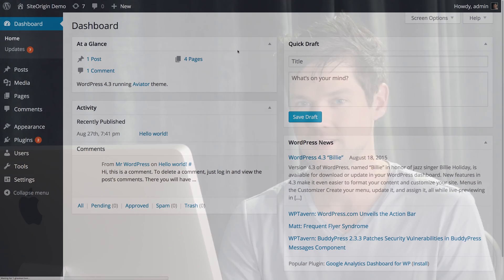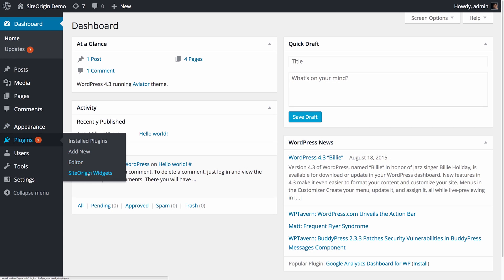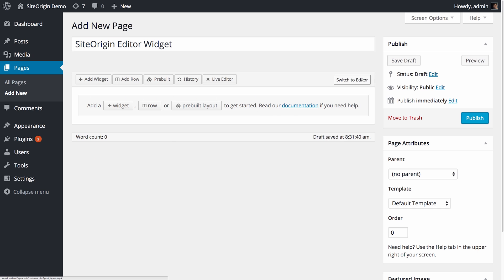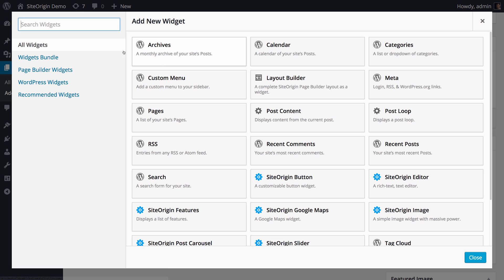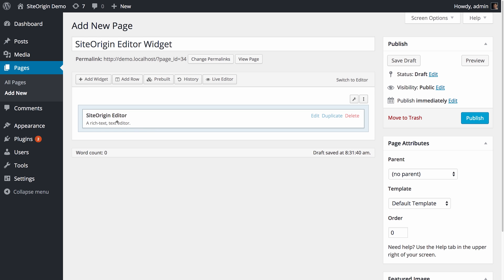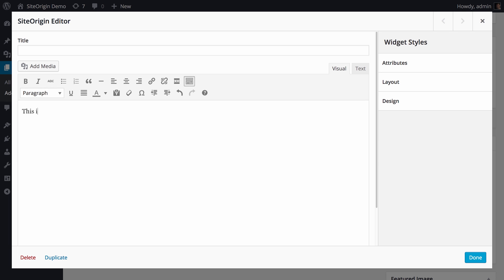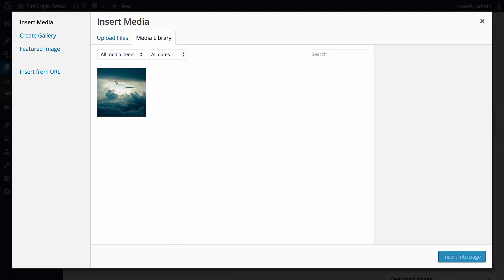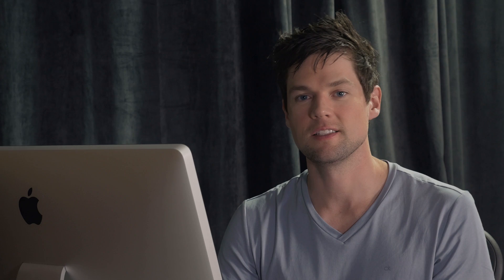SiteOrigin Editor Widget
The SiteOrigin Editor Widget is a full TinyMCE editor instance in widget form. You can enter rich, styled text, images, and WordPress shortcodes.

Requirements:
- SiteOrigin Widgets Bundle Plugin

Optional:
- Page Builder by SiteOrigin Plugin

Support:
- SiteOrigin Support Forum

To make use of this widget, go to Plugins &gt; SiteOrigin Widgets to activate the SiteOrigin Editor Widget.

The Editor Widget is ready to be used anywhere:

Page Builder: Insert widgets in Page Builder by SiteOrigin in either the Classic Editor or Page Builder Layout Block in the Block Editor.
Block Editor: 100% Block Editor compatible. Insert widgets using the SiteOrigin Widgets Block featuring a live widget search form.
Theme and Plugin Widget Areas: Insert widgets into any theme or plugin widget area.

It's as easy as that. If you're familiar with the standard WordPress editor, then you'll be familiar with this widget. You can insert images and style content in exactly the same way.